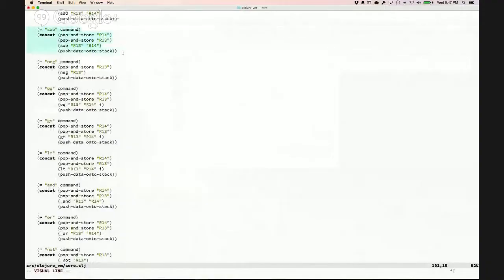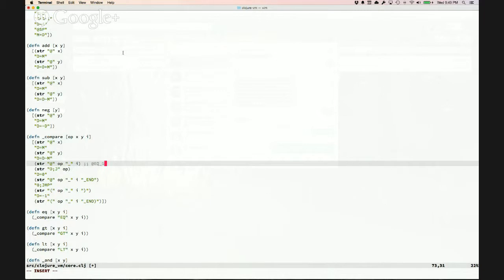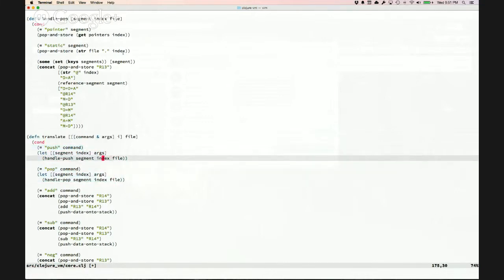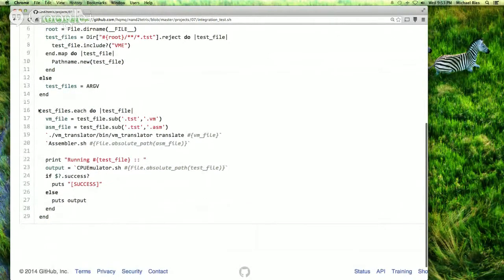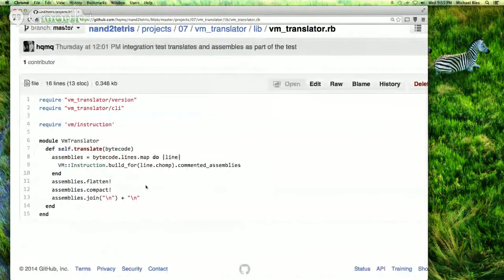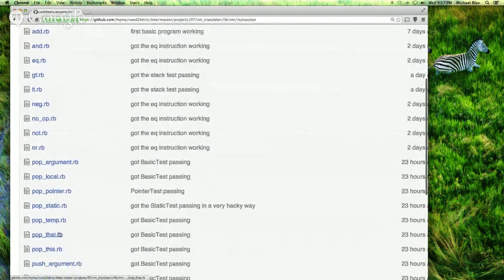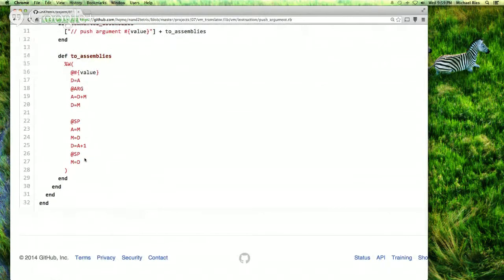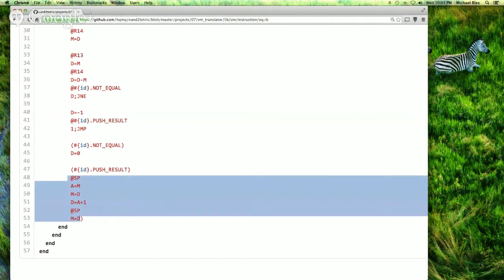Nand2Tetris - Week 7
We will be discussing the content and project from week 7 of